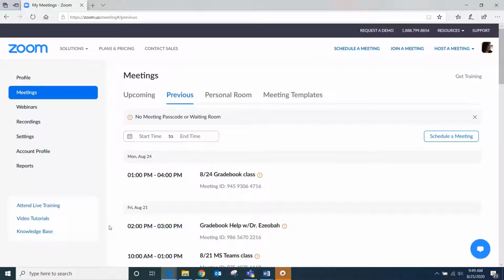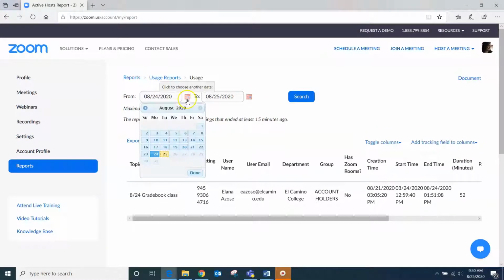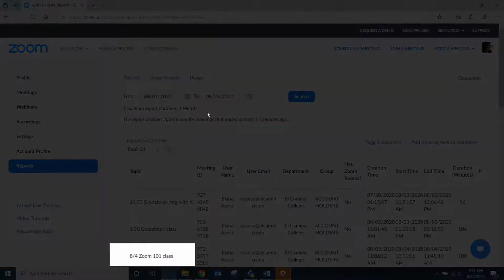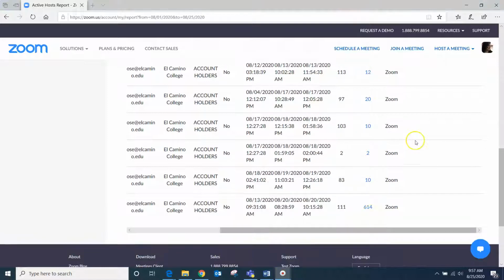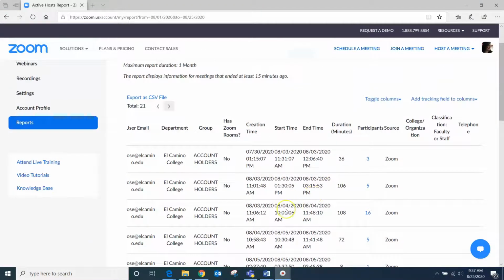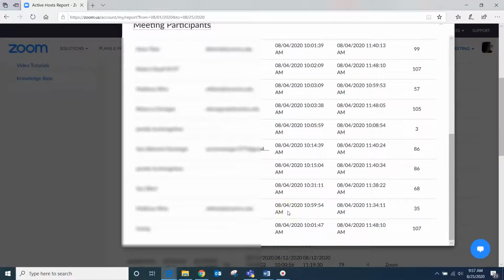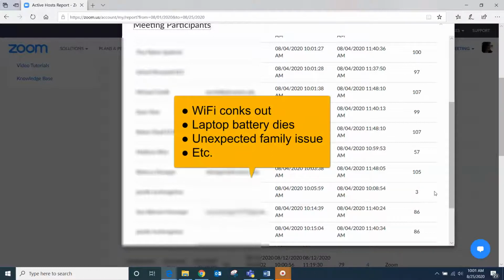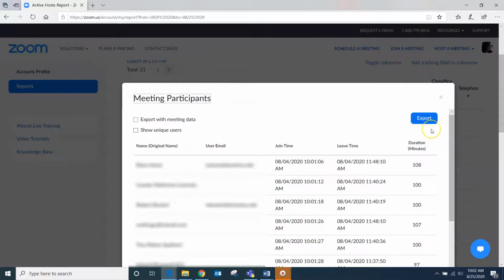Using Reports to Take Attendance in Zoom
Using the Reports feature is an easy method for taking attendance in Zoom. This video demonstrates how to access the class roster, which shows who attended the session and how many minutes they were in the meeting.